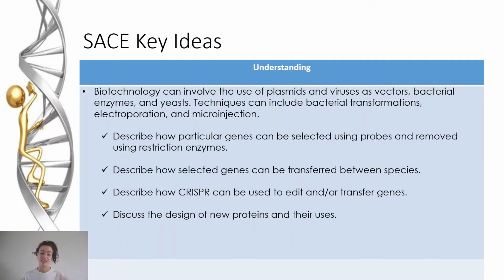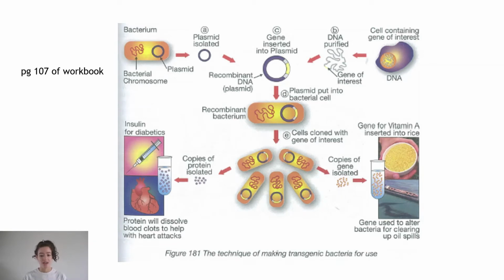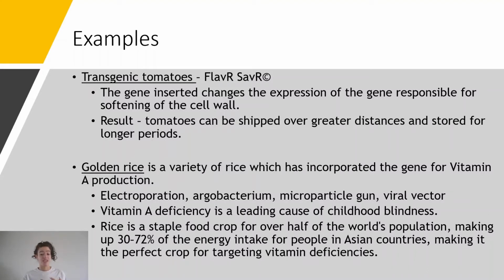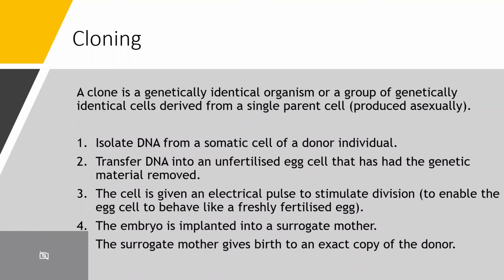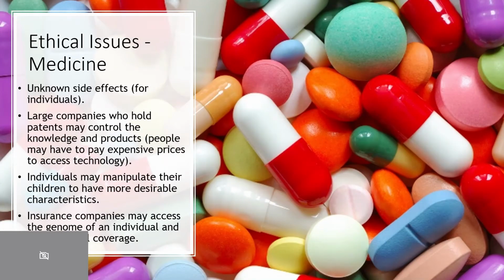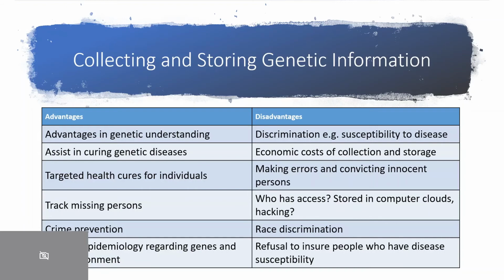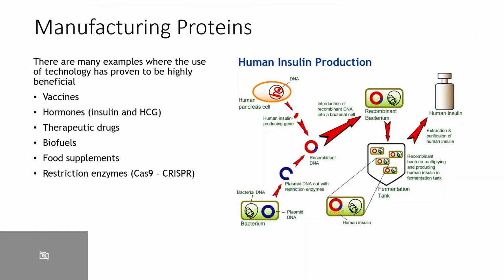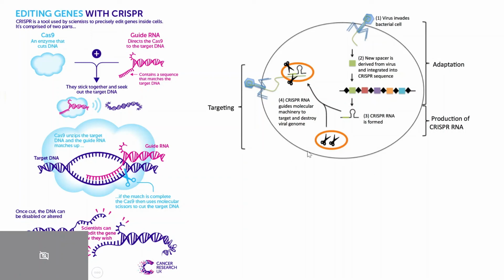Stage 2 Biology - 1.8 Biotechnology Applications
SACE Stage 2 Biology - 1.8 Biotechnology Applications